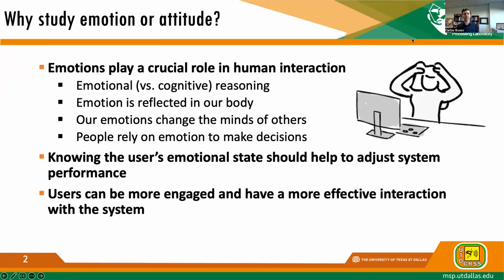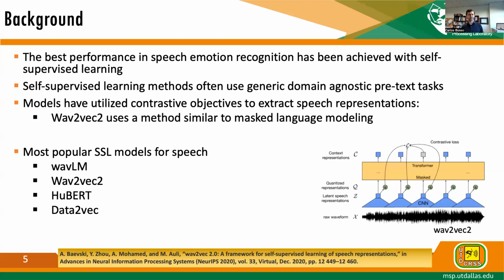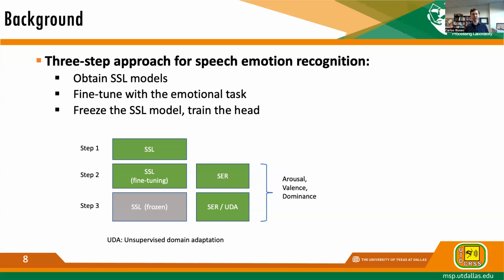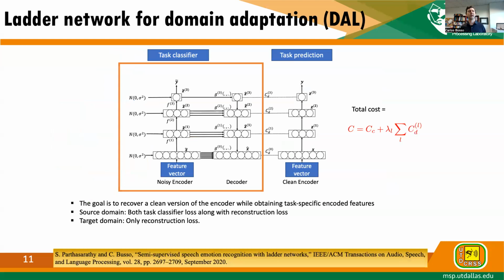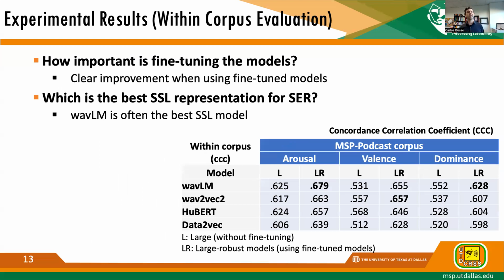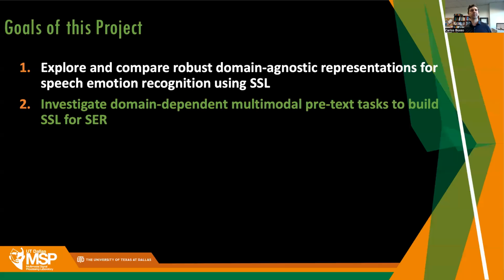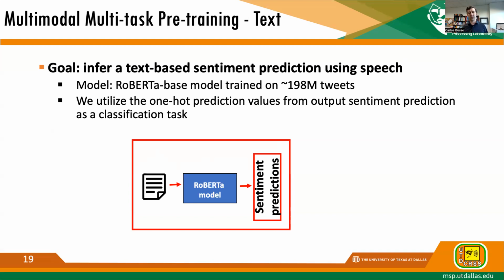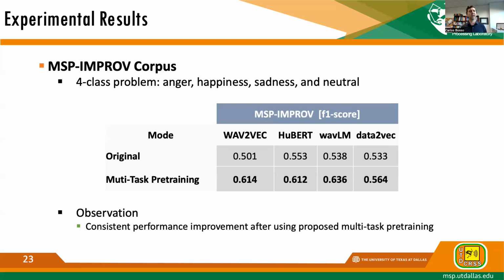Speech Emotion Recognition Using Self-Supervised Learning with Domain-Specific Multimodal Tasks (CT)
Team members: University of Texas at Dallas: Carlos Busso, Abinay Reddy Naini, Lucas Goncalves. LAS: Tina K., Liz Richerson, D. Robinson

This project aims to create self-supervised learning (SSL)-based representation for speech emotion recognition (SER) that are not only robust, but generalize to new conditions. Advances in artificial intelligence can significantly impact the effectiveness of the U.S. Intelligence Community (IC) by automatically detecting relevant traits or behaviors conveyed on massive unlabeled, unconstrained recordings, such as emotions. There is a clear need to improve SER performance for usability purpose in IC operations. Studies using SSL speech representations have demonstrated significantly better performance than conventional methods. The first aim explores existing domain-agnostic SSL speech representation to improve the SER performance for the prediction of valence, arousal and dominance. We will explore the tradeoff between computational complexity associated with different model architectures and their performance. The second aim uses SSL to build emotional representations from multimodal domain-dependent pre-text tasks to improve SER performance. During training, the model is trained with multimodal pre-text tasks. The model is then used for emotion recognition using only speech. We will create several unimodal and multimodal pre-text tasks carefully designed to (1) create discriminative SER representations, and (2) leverage the complementary relationship between acoustic, lexical and facial features.